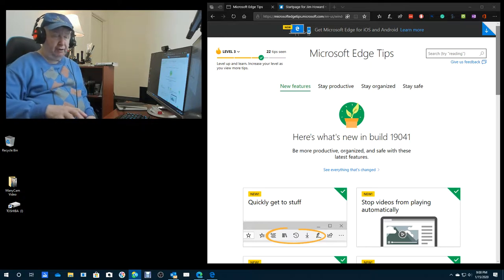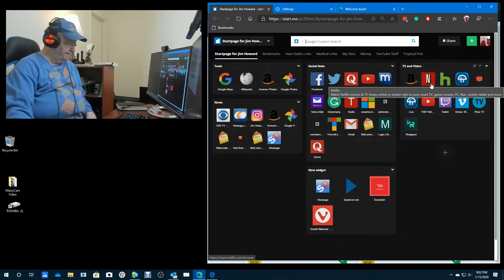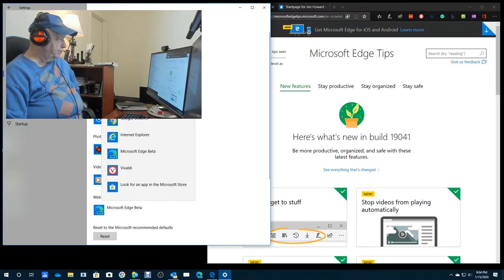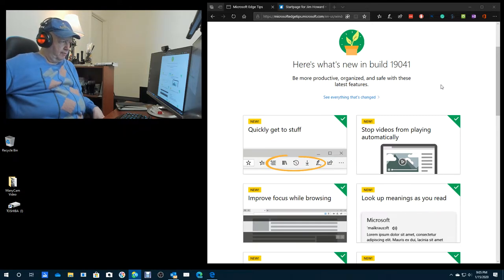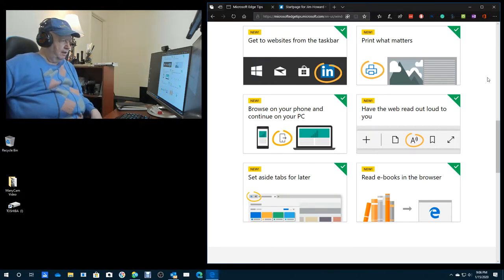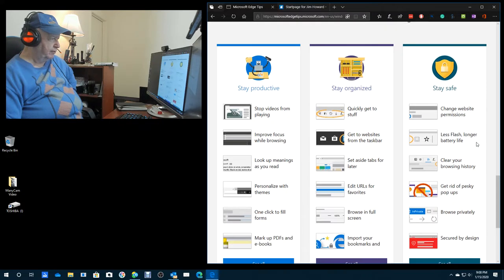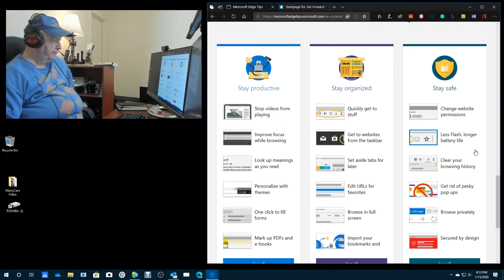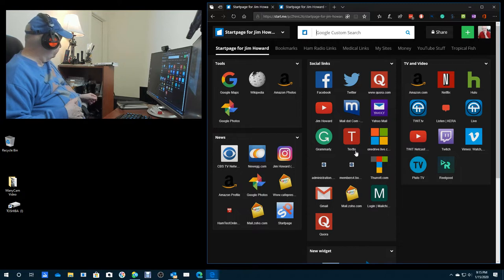Microsoft new build 19041.21 and new Microsoft Edge release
Today they released Win 10 build 19041.21 and Microsoft Edge new release.
Look peek at them and a little update on what is going on here.